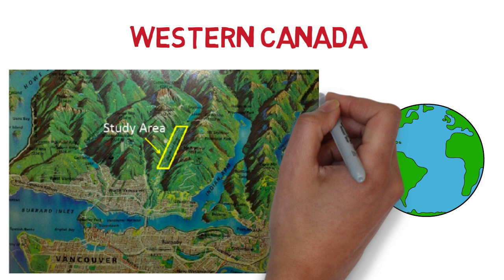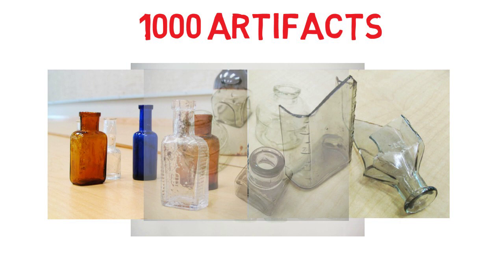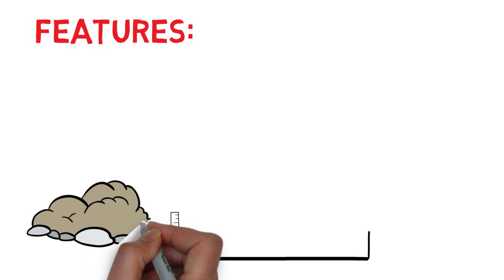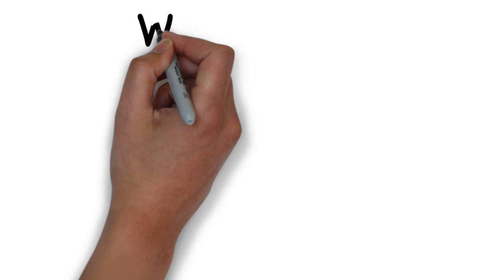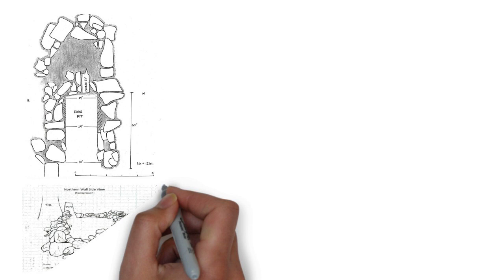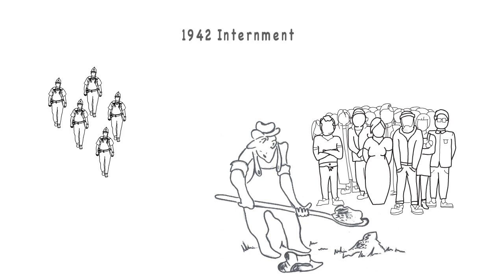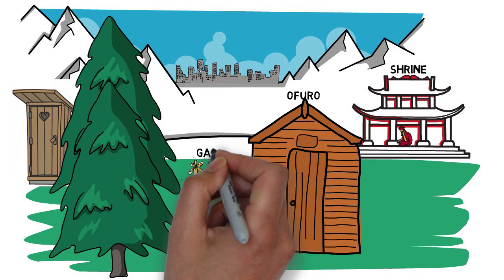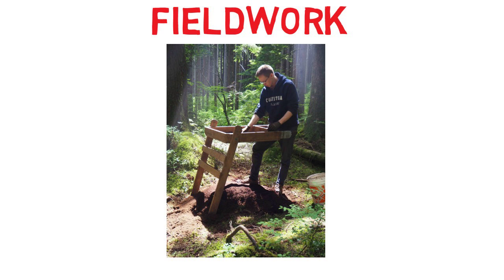Archaeology of an Early 20th Century Japanese Camp in Western Canada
Archaeological investigation of a Japanese camp in Western Canada